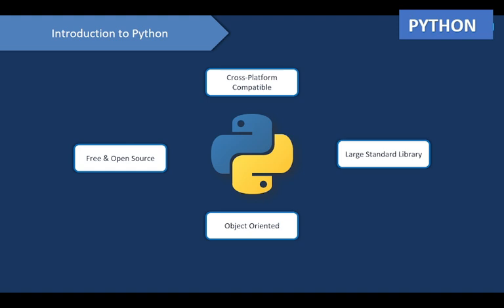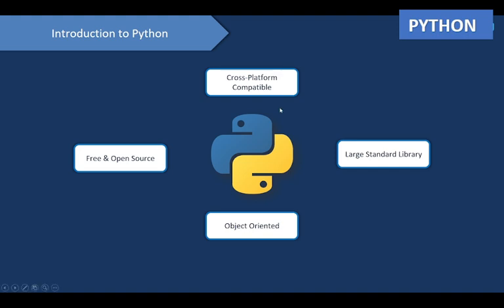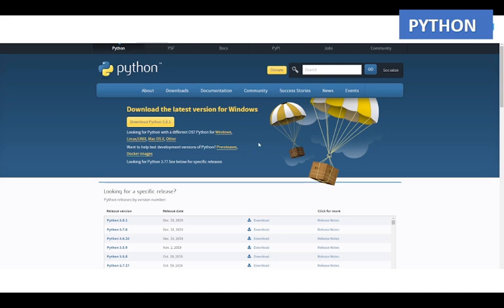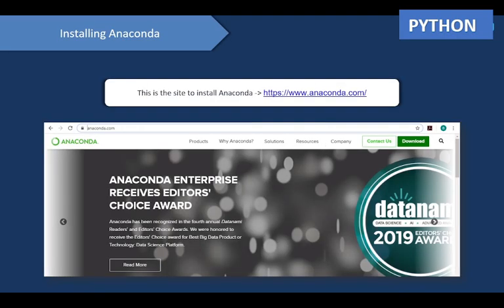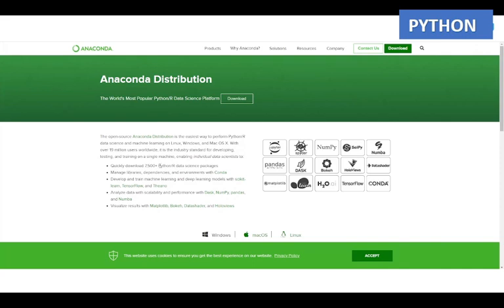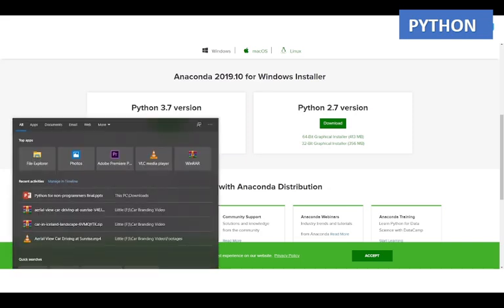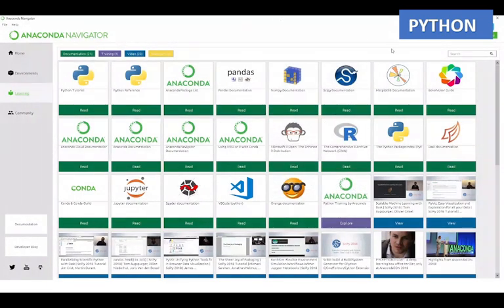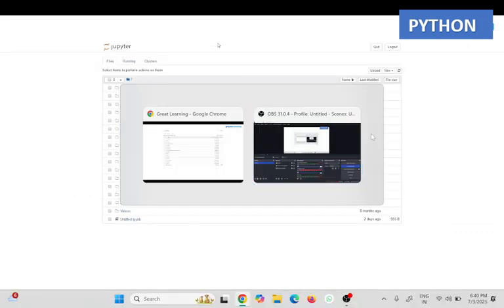python 1 1